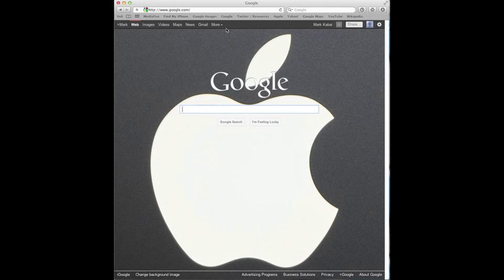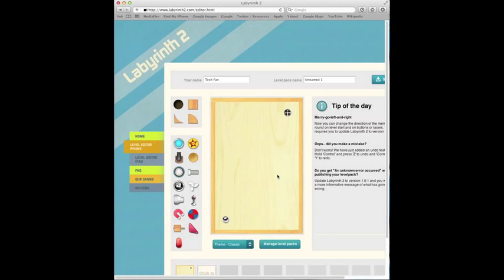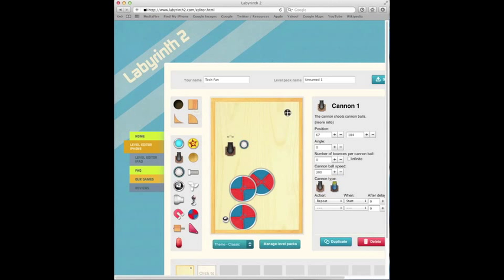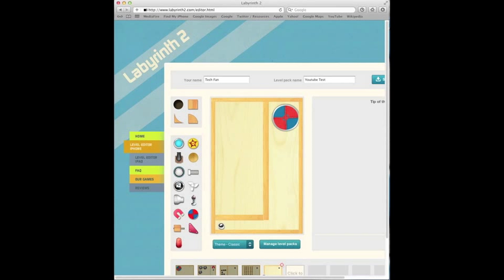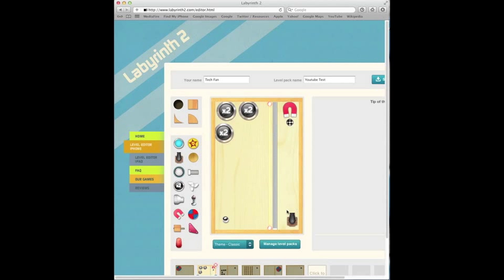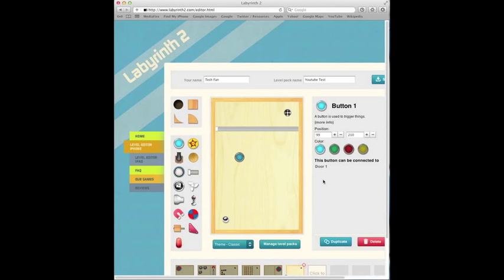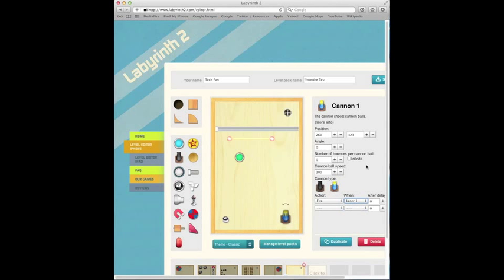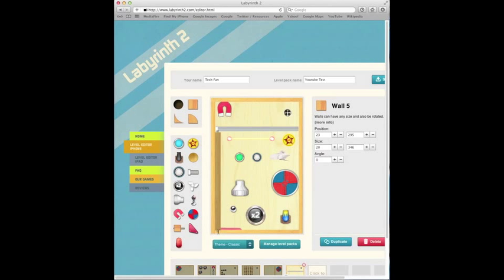How to make your own Labyrinth 2 level